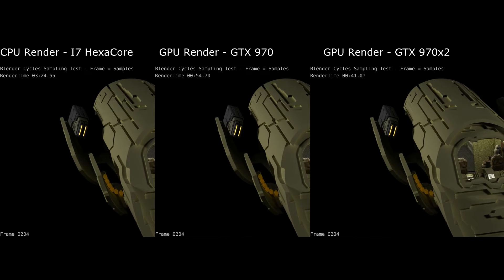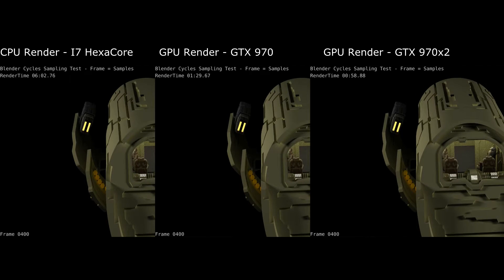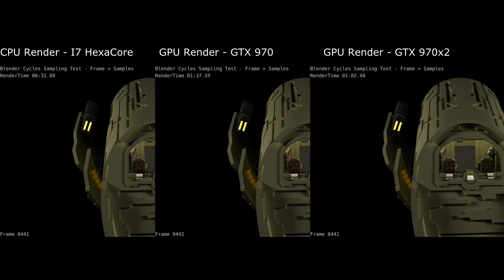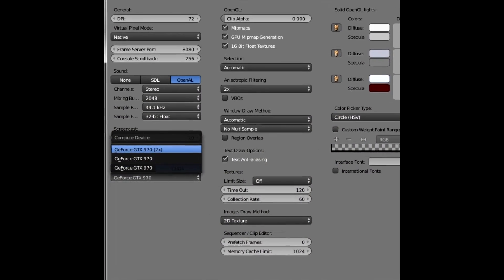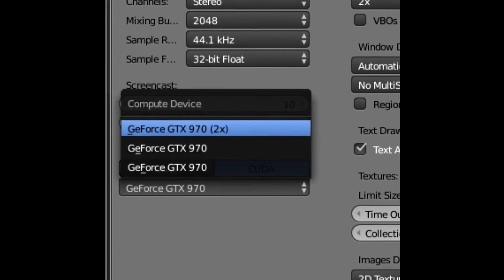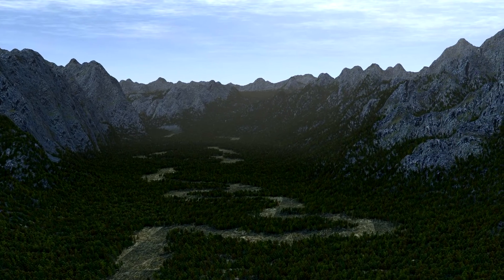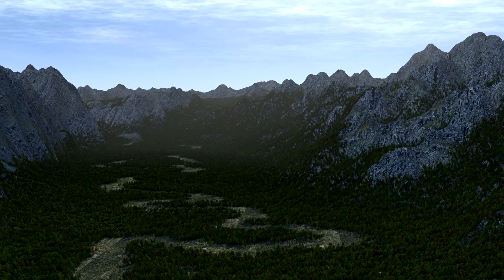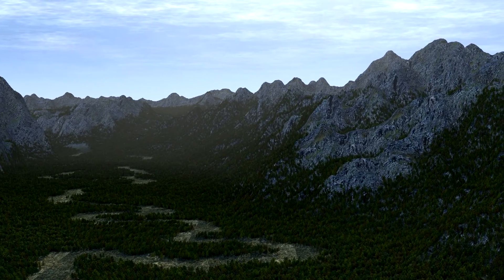Blender CPU vs GPU vs GPUx2 with Info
This is a comparison of CPU vs GPU vs GPUx2 rendering.

Important note:  disable the SLI bridge in the GPU software (I figured this out through trial and error)